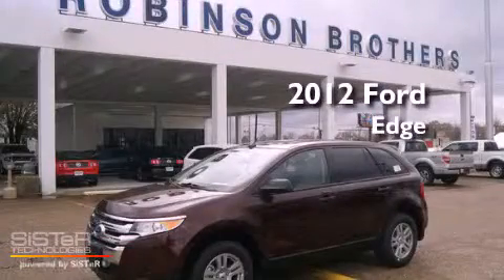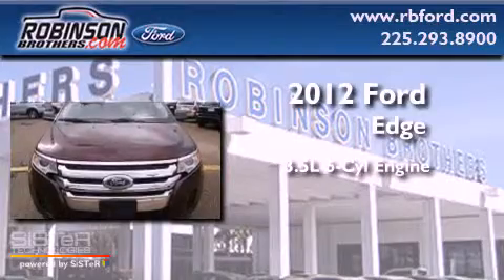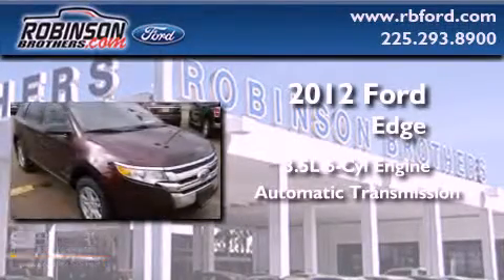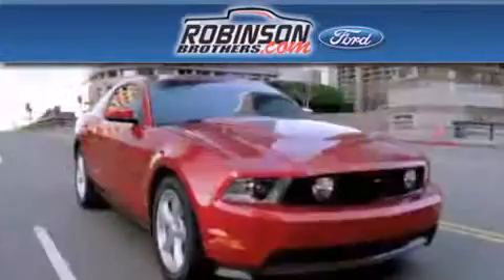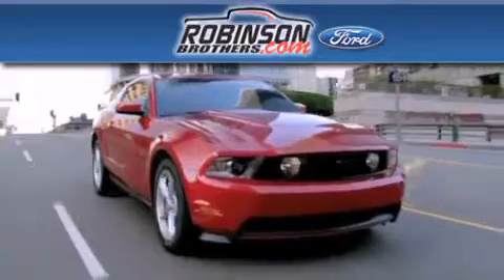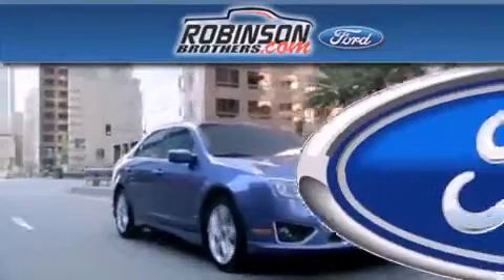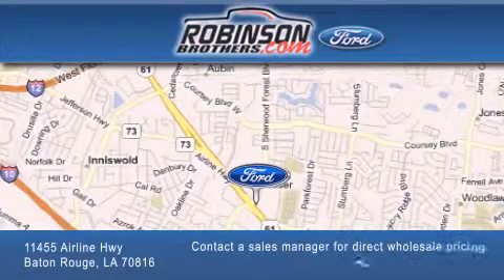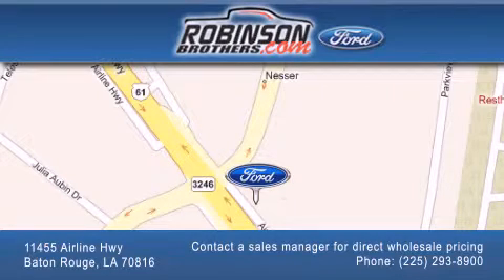2012 Ford Edge Baton Rouge LA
Year : 2012

 Make : Ford

 Model : Edge

 Engine : 3.5L

 Trans . : Automatic

 Exterior : Cinnamon Metallic

 Miles : 1

 Interior : Med Lt Stone Cloth

 Stock : 137ED2

 11455 Airline Hwy